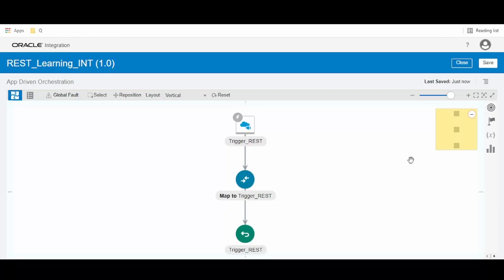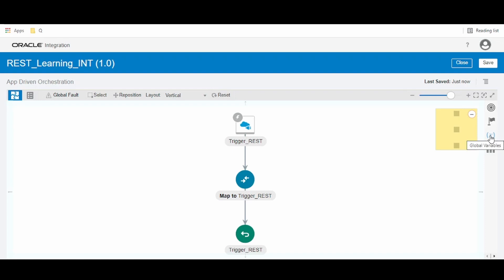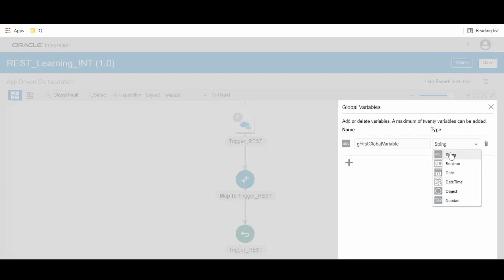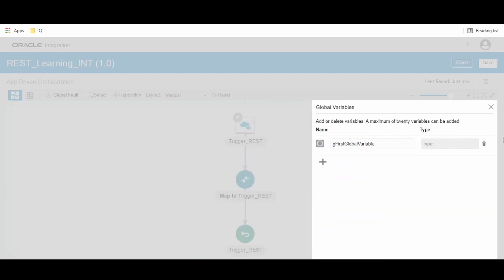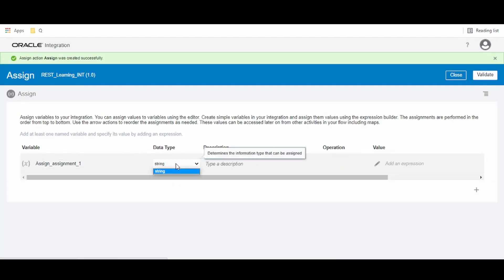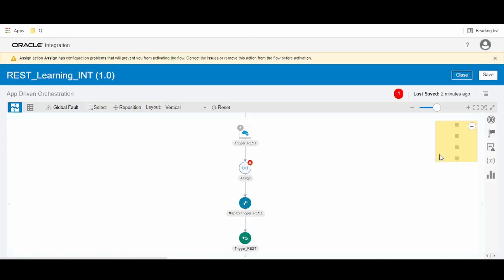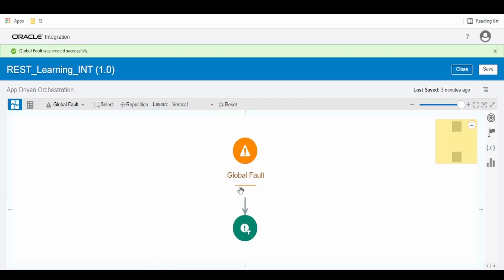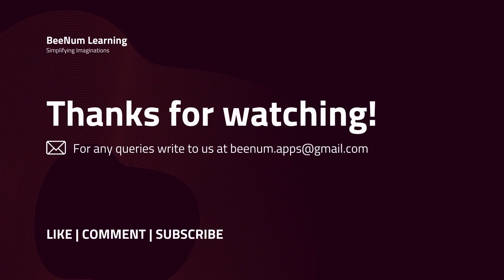How to Create global variables in OIC Integration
This video gives step by step approach on creating a global variable in OIC integration